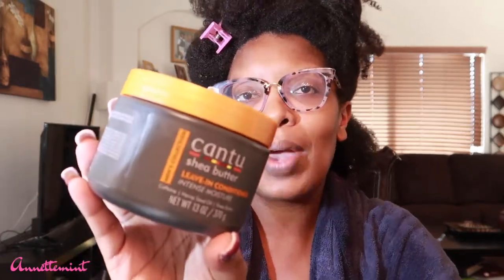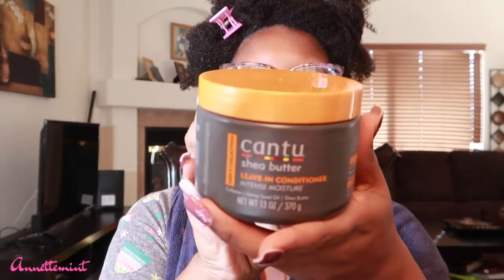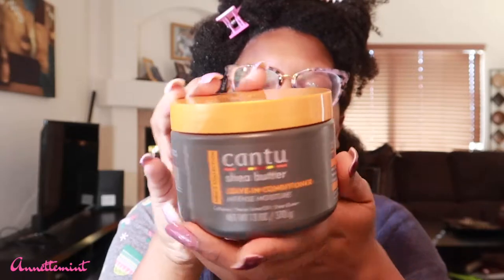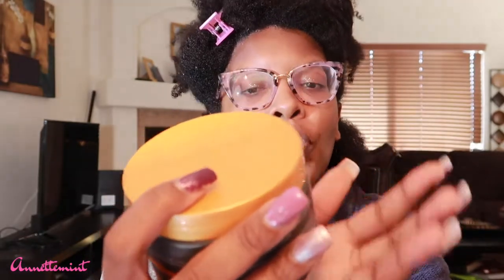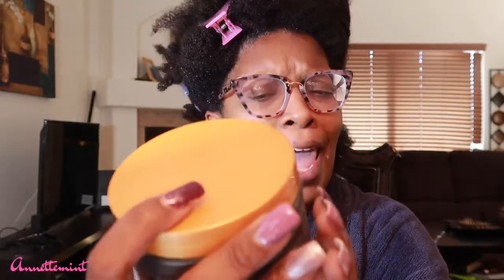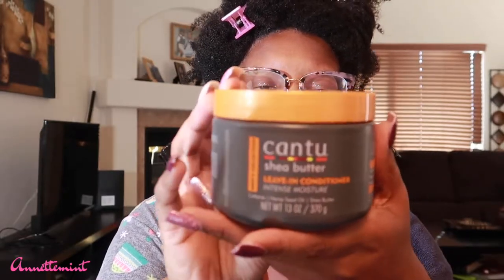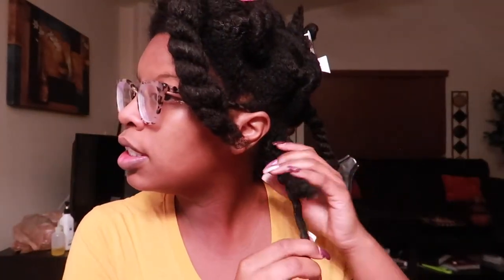Cantu Leave In Review (Men's Collection)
Hey yall!! Here is my review of Cantu's Leave-in from their men's collection.

Ingredients:
Water (Aqua, Eau), Cetearyl Alcohol, Canola Oil, Glycerin, Butyrospermum Parkii (Shea) Butter, Dicetyldimonium Chloride, Certified Organic Cannabis Sativa Seed Oil (Hemp), Caffeine, Serenoa Serrulata Fruit Extract (Saw Palmetto) Olea Europaea (Olive) Fruit Oil, Camellia Sinensis Leaf Extract (Green Tea), Artium Lappa Root Extract (Burdock), Cocos Nucifera (Coconut) Extract, Persea Gratissima (Avocado) Oil, Prunus Amygdalus Dulcis (Sweet Almond) Oil, Simmondsia Chinesis (Jojoba) Seed Oil, Daucus Carota Sativa (Carrot) Seed Oil, Macadamia Ternifolia (Macadamia) Seed Oil, Mangifera Indica (Mango) Seed Oil, Glycine Soja (Soybean) Oil, Vitis Vinifera (Grape) Seed Oil, Dimethicone, Behentrimonim Methosulfate, Polyquaternium-10, Ethylhexyglycerin, Phenoxythanol, Fragrance (Parfum), Disodium EDTA, Sodium Chloride, Citric Acid, Benzyl Benzoate, Coumarin, Hexyl Cinnamal, Linalool, Limonene.
Intro: Music by Ryan Little - sunkissed.
EQUIPMENT USED
🔸 LAPTOP: MAC